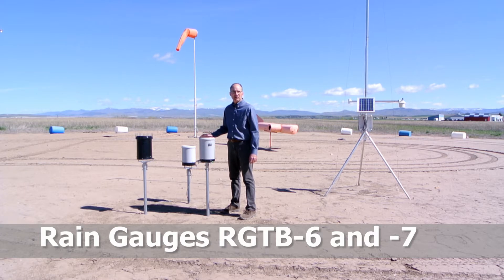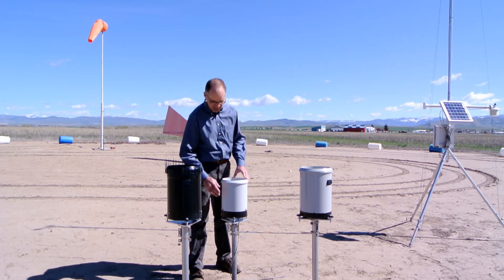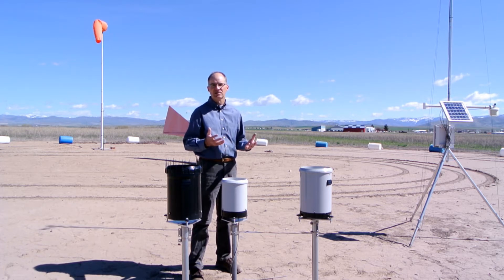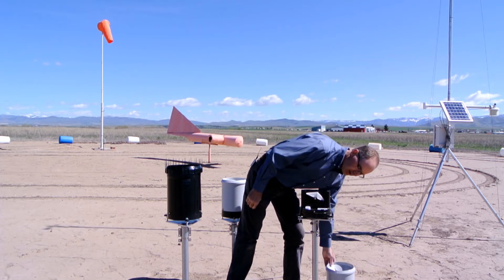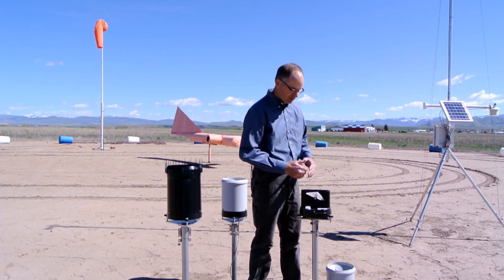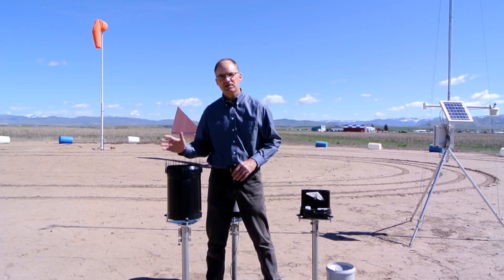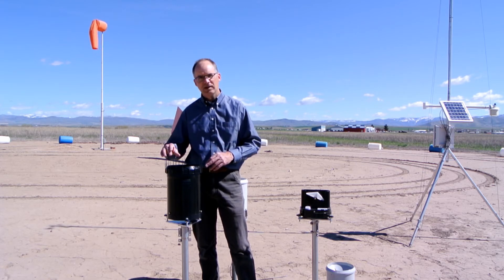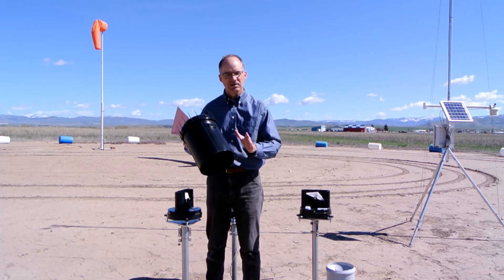Dyacon RGTB-6 and RGTB-7 Tipping Bucket Rain Gauges - New Features and Overview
Introducing the new RGTB-7 rain gauge and improvements to RGTB-6. They each have the same tipping bucket mechanism and base with its Teflon-impregnated tipping bucket, polished sapphire bearings, and 20 cm orifice.

Both are excellent rain gauges that are well protected from insects that commonly foul lesser (and more expensive) rain gauges. RGTB-7, with it's injection molded top assembly is a better value for most users.

RGTB-7 is calibrated to 5%.
RGTB-6 is calibrated to 1% up to rain rates of 50 mm/hr and 2% from 50 to 75 mm/hr.